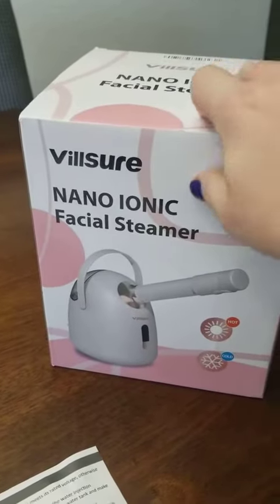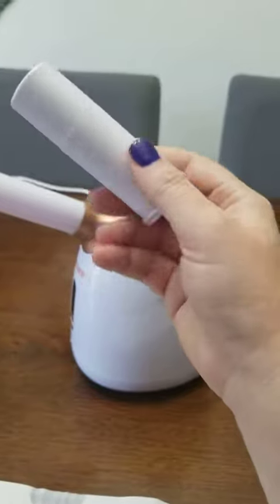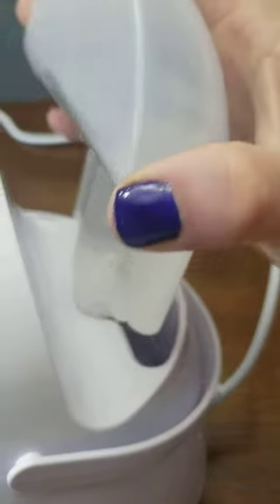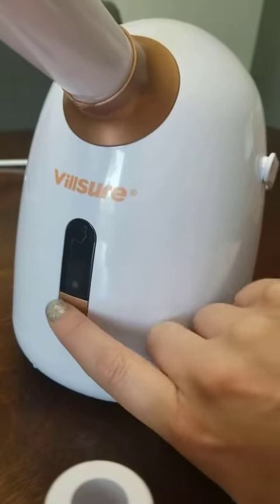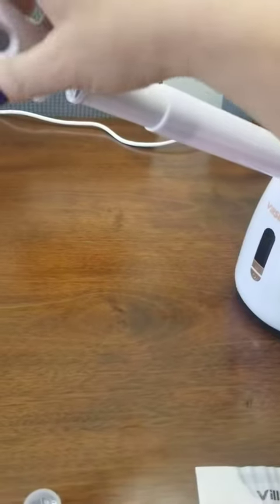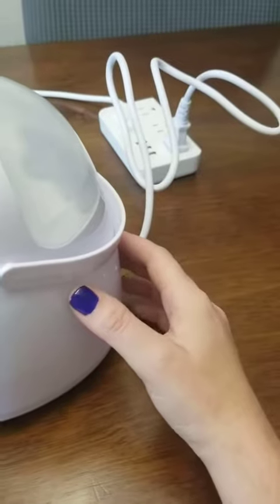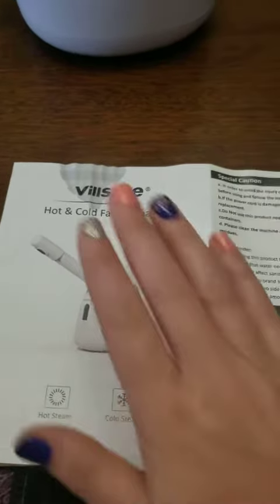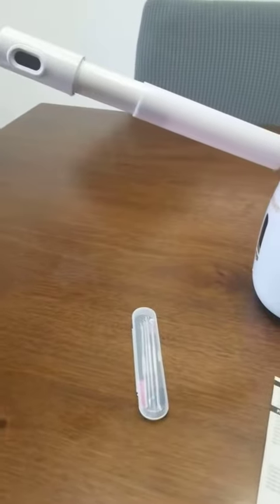Facial Steamer, Villsure Hot Cool Face Steamer with Extendable Arm Review, Great Steamer 🌬 Cord T